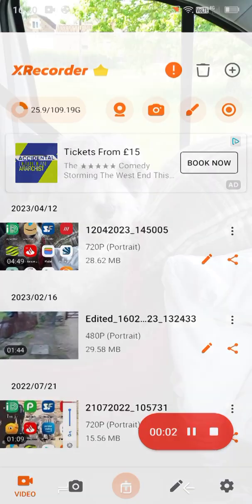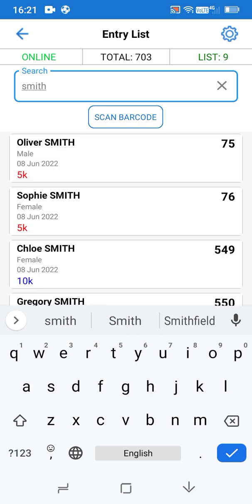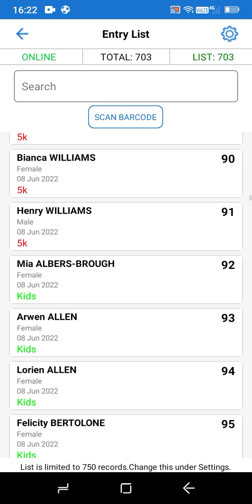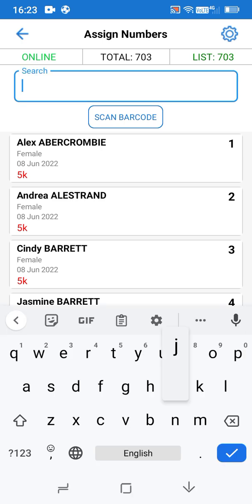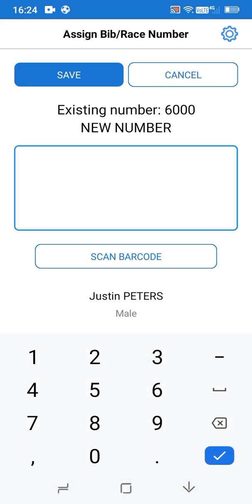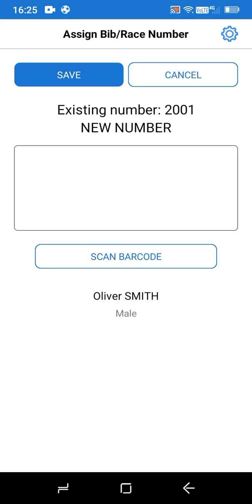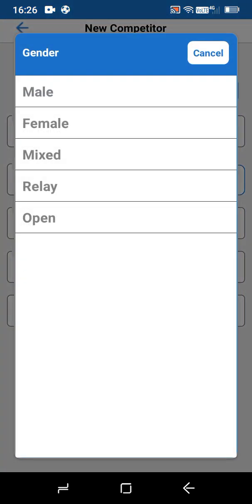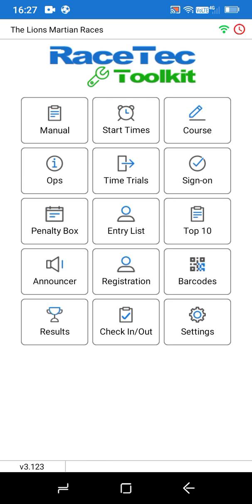Toolkit App Video for 25th June 2023